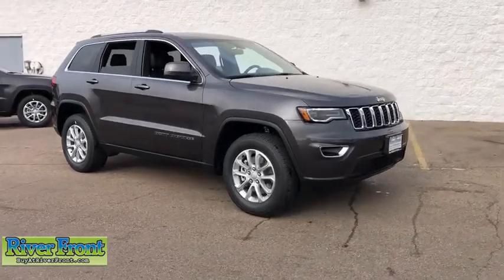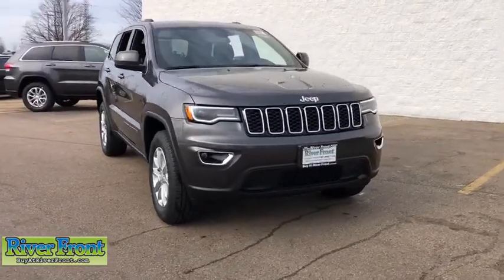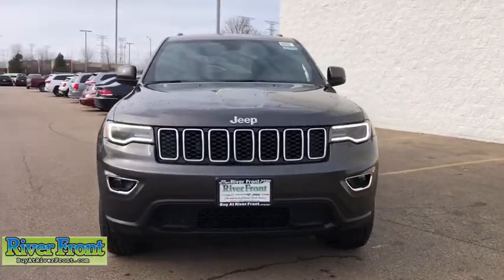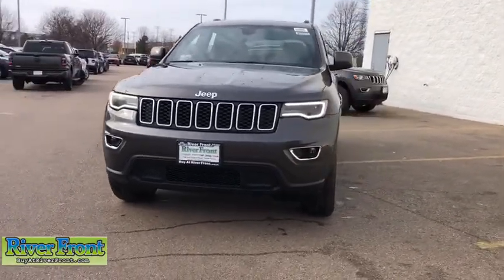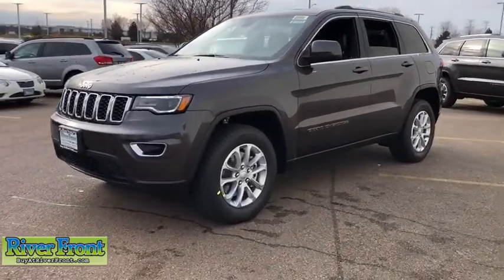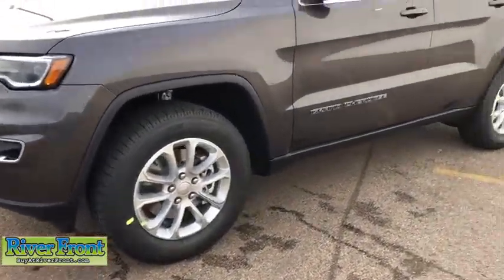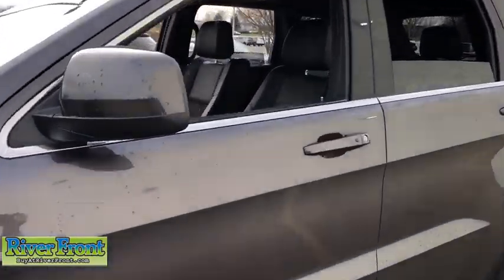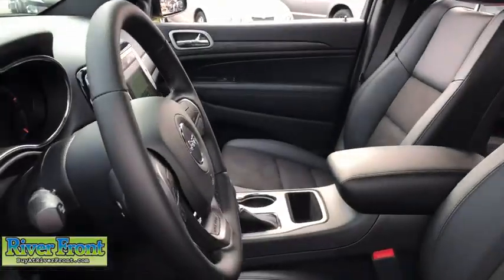2021 Jeep Grand Cherokee St. Charles, Aurora, Glendale Heights, Naperville, North Aurora, IL 21227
Granite Crystal Metallic Clearcoat New 2021 Jeep Grand Cherokee available in North Aurora, Illinois at RiverFront CDJR. Servicing the St. Charles, Aurora, Glendale Heights, Naperville, IL area.
2021 Jeep Grand Cherokee Laredo - Stock#: 21227 - VIN#: 1C4RJFAG9MC516106

Granite Crystal Metallic Clearcoat 2021 Jeep Grand Cherokee Laredo 4WD 8-Speed Automatic 3.6L V6 24V VVT 4WD.brbrOur mission is to earn the customer's loyalty by delivering sales and services experiences with high quality, excellent value, integrity and enthusiasm. We function as a team, work ethically and focus on meeting and striving to exceed the expectations of our customers.brbrbrWe are open and ready to assist in your vehicle purchase!